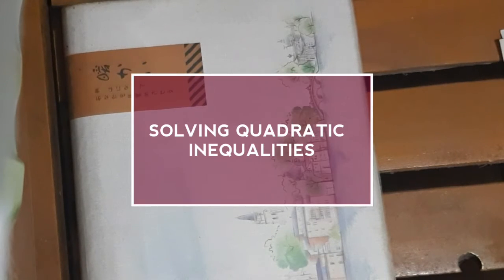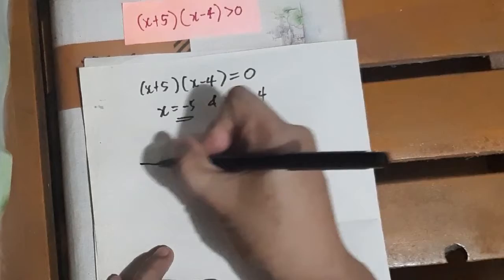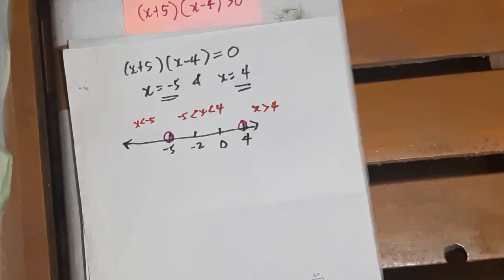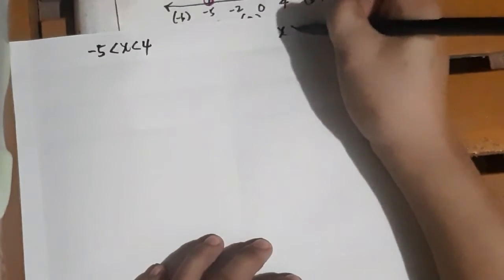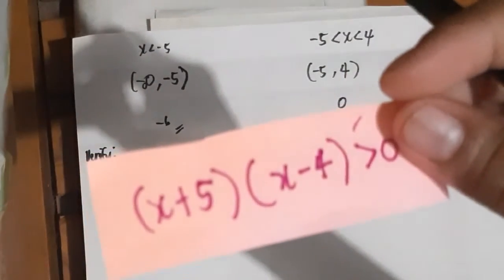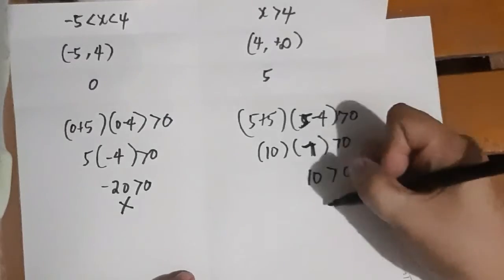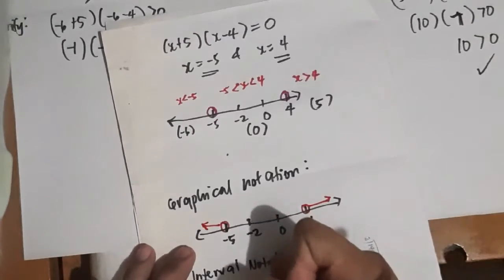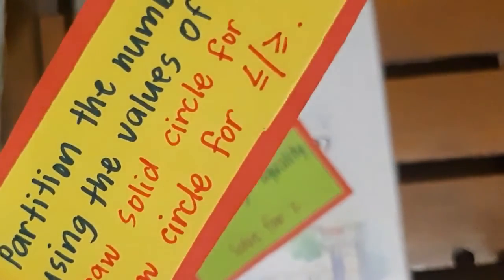Solving Quadratic Inequality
This video is for my grade 9 students whose current lesson is about quadratic inequality.